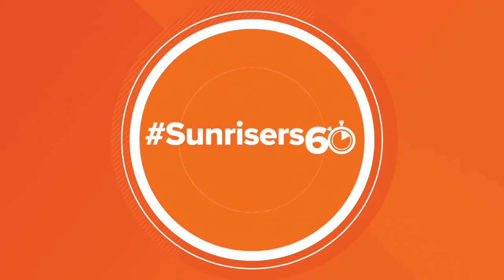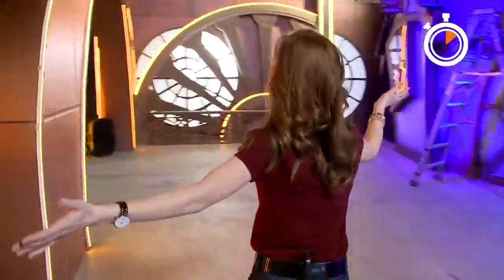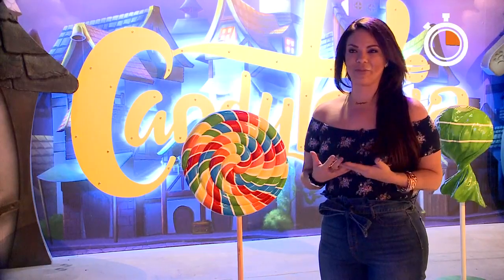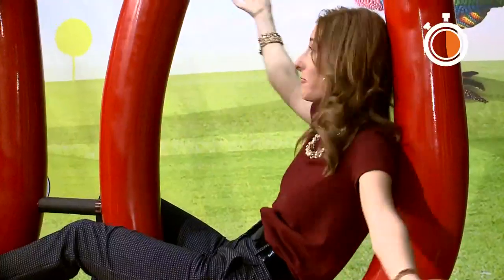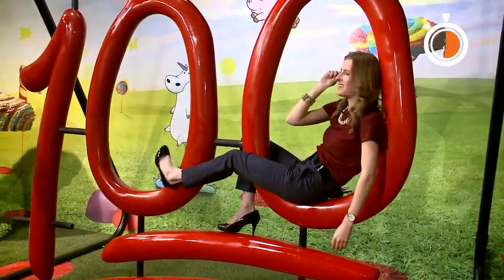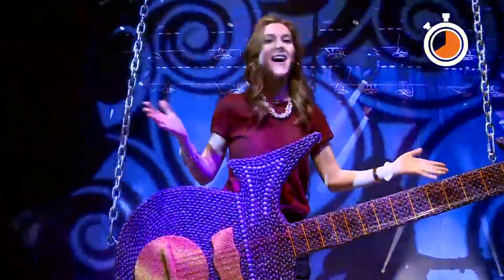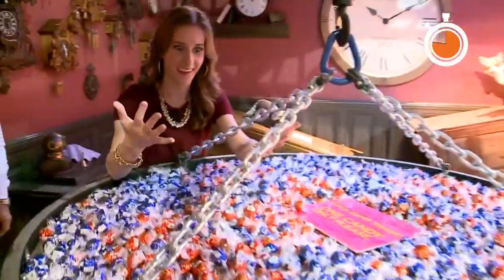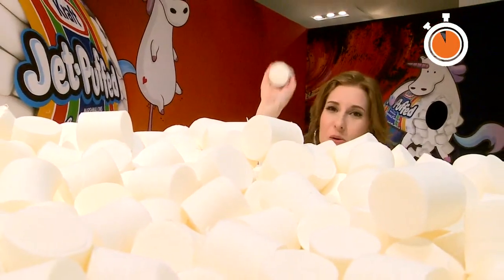Sunrisers60: Candytopia opens at Mall of America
Starting Thursday, you can nibble your way through this confectionery wonderland.